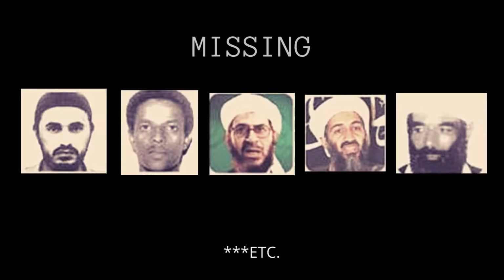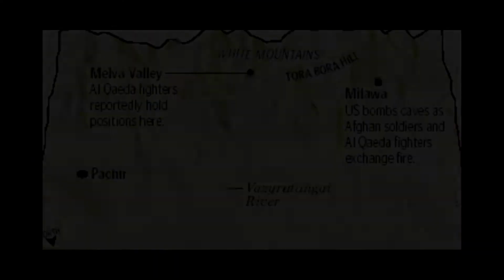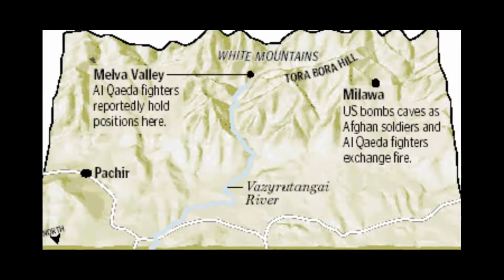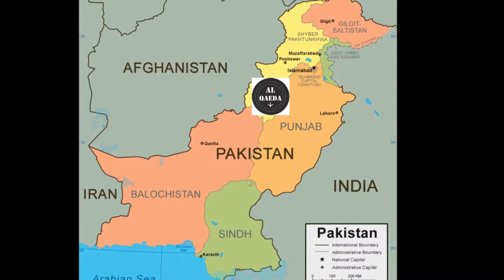US INVASION OF AFGHAN - Part 3 of Afghan war series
Hey everyone this is status quo with another video...
this is part 3 of the afghan war series, we will be talking about the US invasion of afghan,